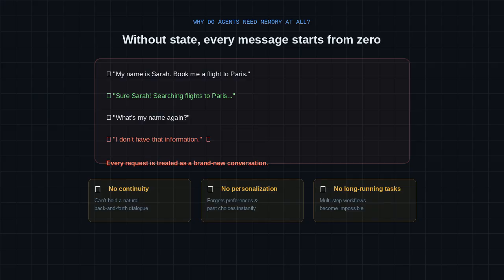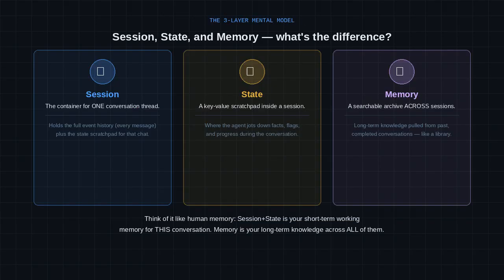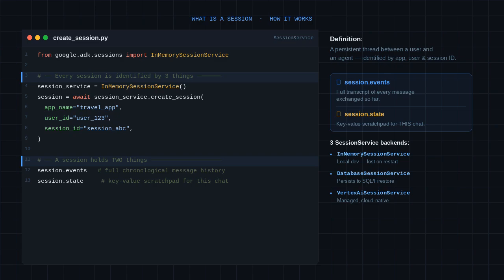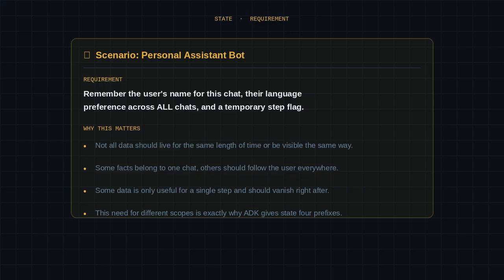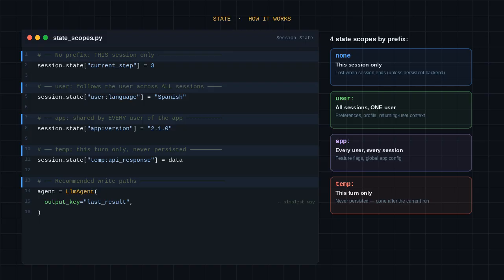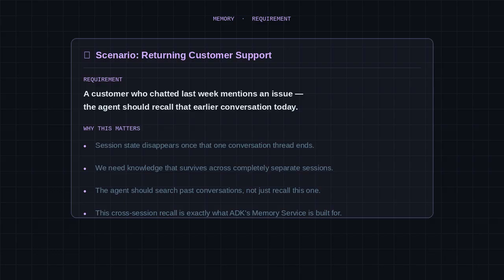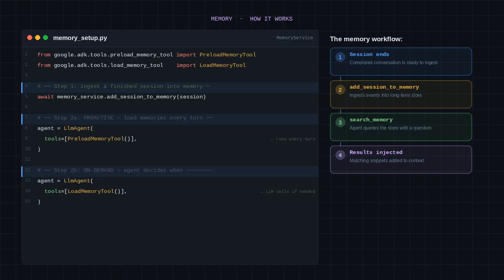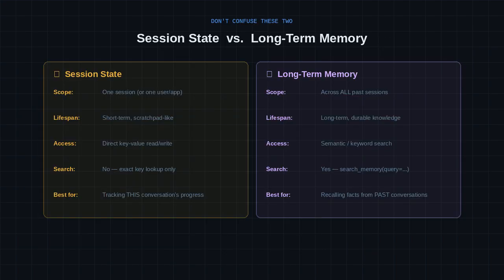State Management & Memory in ADK | Google ADK Masterclass #5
🧠 State Management & Memory in ADK — Sessions, State Scopes & Long-Term Recall

A stateless agent forgets your name after every message. In this video,
you will learn exactly how Google ADK solves this — through Sessions,
scoped State, and a searchable long-term Memory system — so your agents
hold real conversations and recall the past.

🧠 WHAT YOU WILL LEARN
✅ Why stateless agents break down — no continuity, no personalization
✅ The 3-layer mental model: Session, State, and Memory
✅ Session anatomy — session.events vs session.state
✅ The 3 SessionService backends:
   • InMemorySessionService — local dev, lost on restart
   • DatabaseSessionService — persists to SQL / Firestore
   • VertexAiSessionService — managed, cloud-native

✅ The 4 state scopes (and exactly when to use each):
   • No prefix   → this session only
   • user:       → follows the user across all their sessions
   • app:        → shared by every user of the app
   • temp:       → this turn only, never persisted

✅ Long-Term Memory — how ADK recalls knowledge across sessions
✅ The memory workflow: add_session_to_memory → search_memory
✅ PreloadMemoryTool vs LoadMemoryTool — proactive vs on-demand recall
✅ State vs Memory — the distinction that trips up most beginners

🔑 STATE vs MEMORY — DON'T CONFUSE THESE
Session State  → Short-term, scoped to one session/user,
                               accessed by direct key lookup, no search

Long-Term Memory → Durable knowledge across ALL past sessions,
                                         retrieved through semantic or keyword search

State tracks where you are right now.
Memory recalls what happened before.

🏷 WHO IS THIS FOR?
- Developers who finished Video 4 and need agents that remember
- Engineers building multi-turn assistants or returning-user experiences
- Anyone confused about when to use state vs memory in ADK
- Developers comparing ADK's memory model to LangGraph checkpoints

💬 DROP A COMMENT IF YOU
- Built an agent that personalizes using user: scoped state
- Got confused between state and memory before this video
- Want a deep-dive on Vertex AI Memory Bank specifically